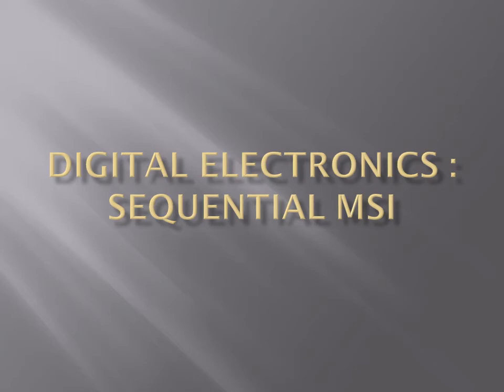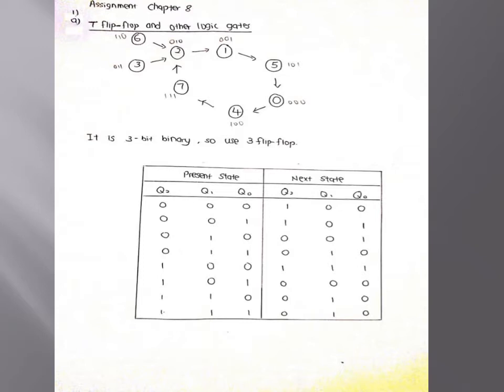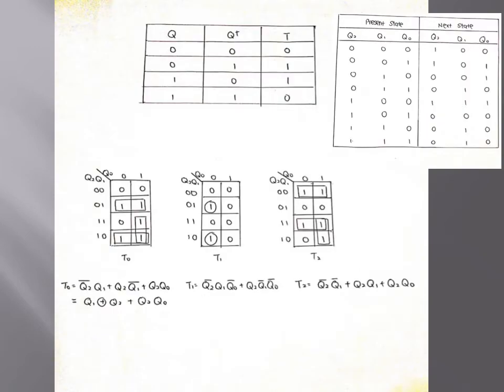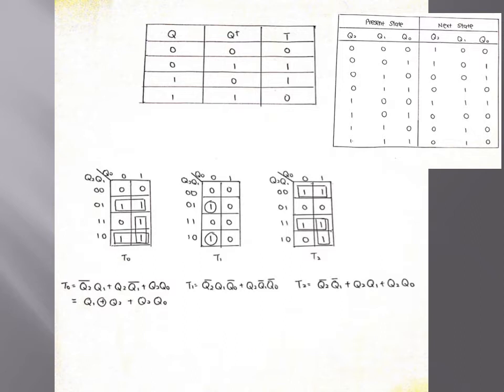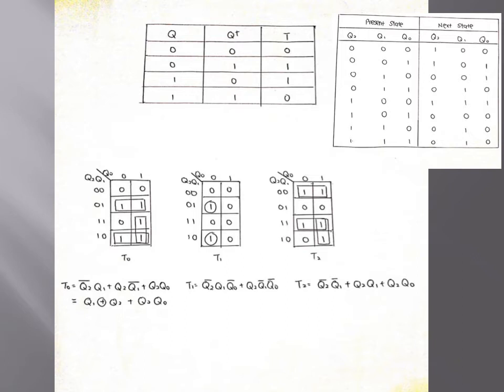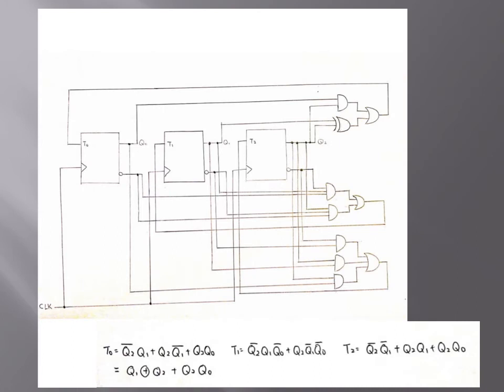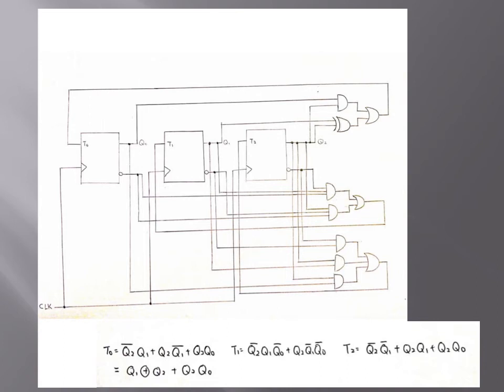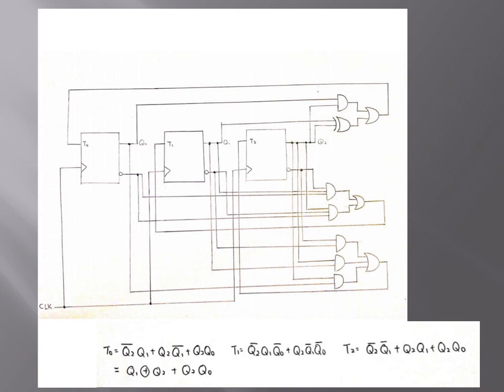T Flip-Flop Counter by Chung Rui Yang 8/5/2020